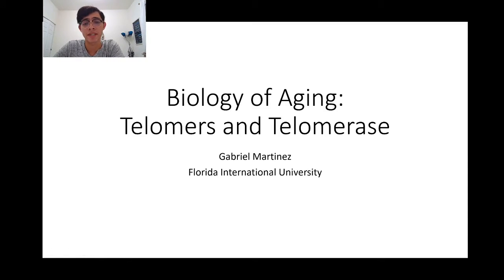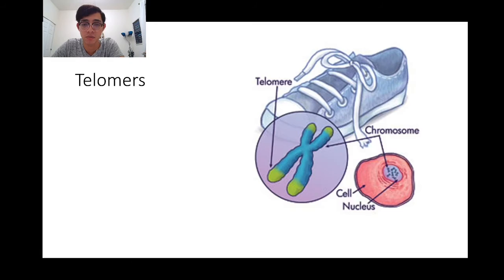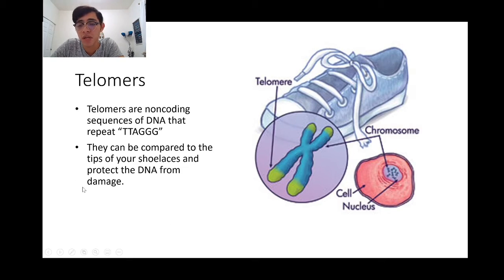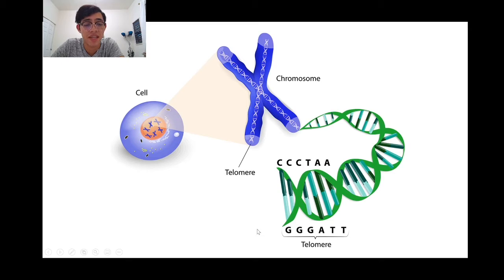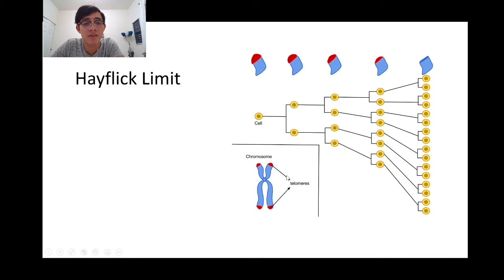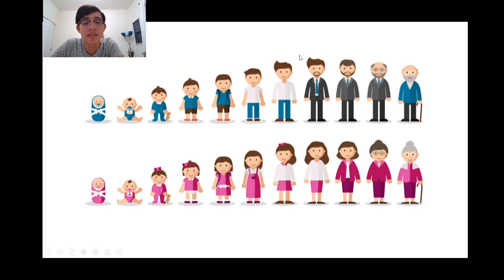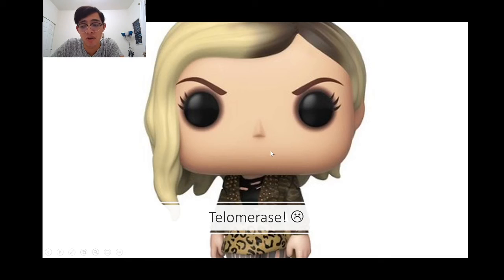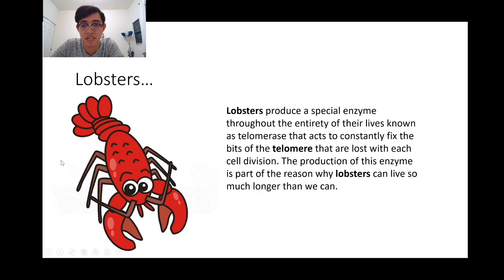Telomeres and Telomerase: An Overview of the Biology of Aging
Telomeres are responsible for protecting the coding sequences in our cells. As DNA replicates, terminal sequences are degraded. Telomeres get shorter each time a cell replicates itself, ensuring the DNA stays instant. Eventually, telomeres are also degraded with each replication causing our cells to die and stop functioning. Telomerase can extend the telomeres and in turn the lifespan of our cells, but has to be expressed at just the right amount. Cancer cells take advantage of telomerase and extend their telomeres to live much longer. An extended lifespan increases the amount of replication per cell, which contributes to cancer. Cells that lack telomerase such as our somatic cells eventually lose function and die, which contributes to aging. Lobsters have been known to express telomerase in their somatic cells which explains their immortality. Though not mentioned in this video, research shows that people with higher levels of antioxidants have longer telomeres. A diet consisting of fruits and vegetables can therefore increase your telomere length and is highly recommended.

Sources:
Prasad KN, Wu M, Bondy SC. Telomere shortening during aging: Attenuation by antioxidants and anti-inflammatory agents. Mech Ageing Dev. 2017 Jun;164:61-66. doi: 10.1016/j.mad.2017.04.004. Epub 2017 Apr 18. PMID: 28431907.

Jafri, Mohammad A et al. “Roles of telomeres and telomerase in cancer, and advances in telomerase-targeted therapies.” Genome medicine vol. 8,1 69. 20 Jun. 2016, doi:10.1186/s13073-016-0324-x